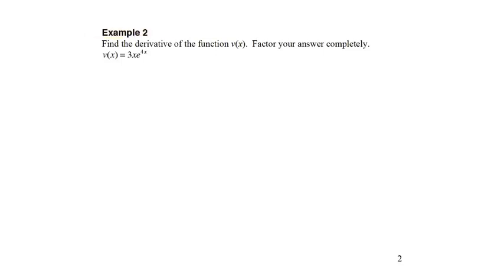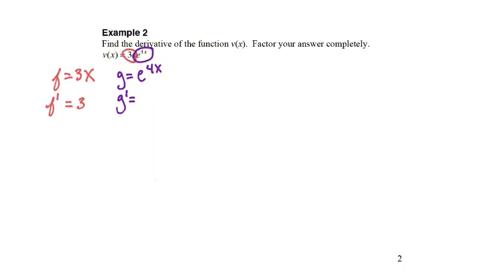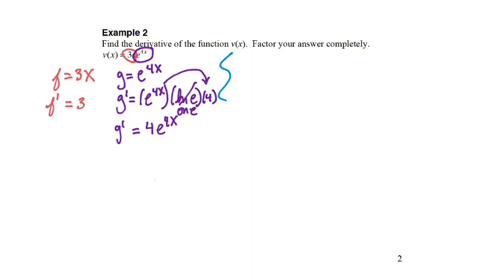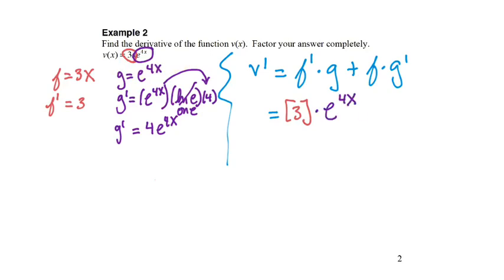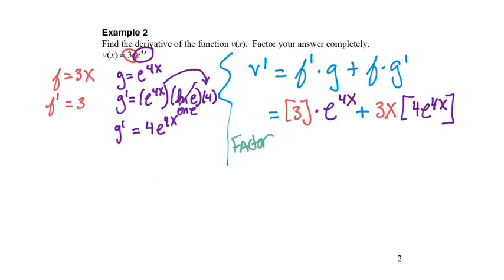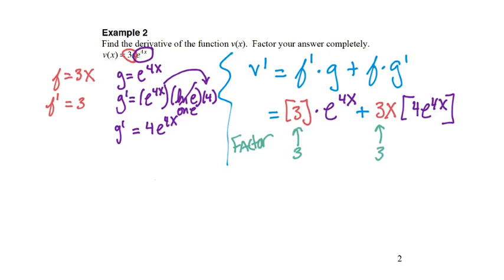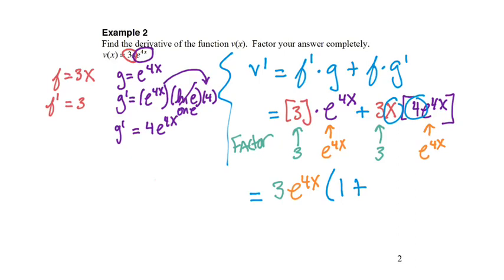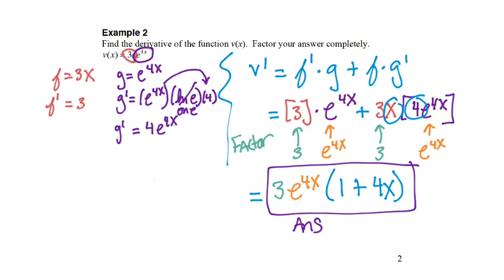Math 115 - Section 4.3 Product Rule - page 1 - example 2